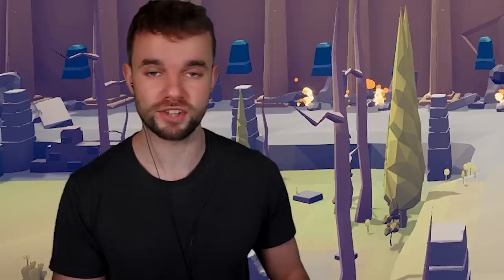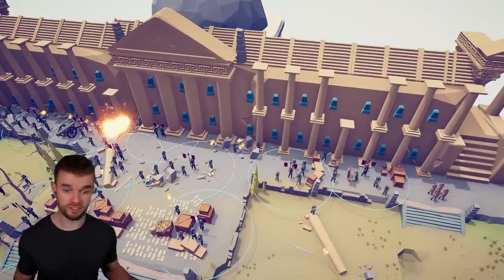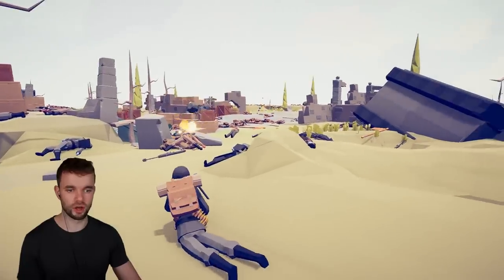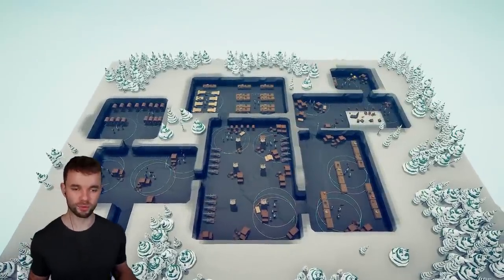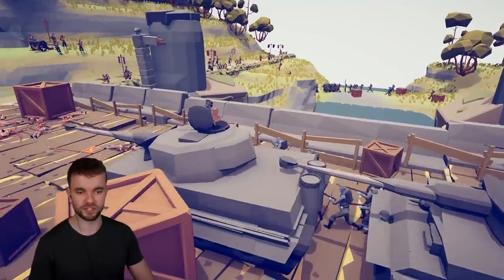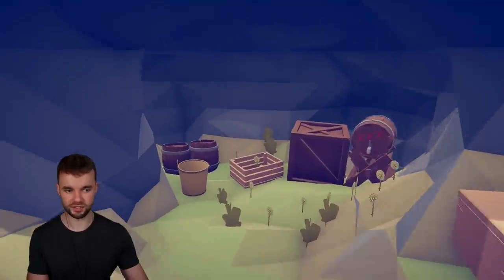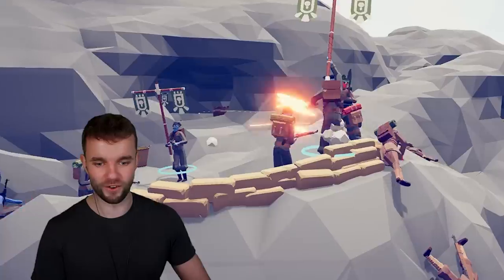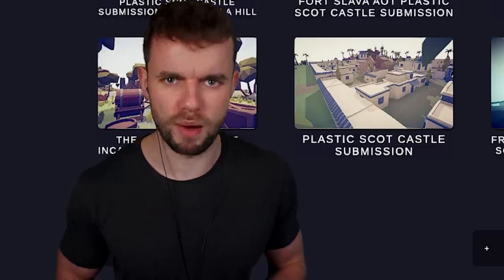HOW...!? I cannot believe this INSANE WW2 MAP in the TABS Map Creator Update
You will not believe this tabs ww2 map... they made the REICHSTAG from the Second World War in TABS Map Creator Update?!

These are ww2 tabs battles and ww2 tabs maps using the new tabs map creator update. This new tabs update has definitely made totally accurate battle simulator map creator gameplay the best battle simulator games 2022. These tabs ww2 maps and tabs ww2 battles using the new map creator are way too fun. If you want these tabs ww2 factions or tabs ww2 units then you can search them up using the names on screen because these tabs mods are insane! Wanted to see the battle of berlin from the second world war? How about these tabs dday maps or tabs d-day maps or even tabs d day maps. As you can tell I am not sure if the Normandy landings are just dday, d-day or even d day so I put them all. It's not a tabs vs every army or a tabs vs every unit but this tabs tournament of ww2 maps in this now ww2 game is most definitely not accurate.

Be the leader of wobblers from ancient lands, spooky places, and fantasy worlds. Watch them fight in simulations made with the wobbliest physics system ever created, make your own wobblers in the unit creator and send your army off to fight your friends in multiplayer.

The Map Creator includes the following features:
     - Landscape sculpting and painting tools
     - Ability to place and manipulate various objects in your map
     - Ability to add various hazards on your map
     - A trigger system, activating effects, or various dispensers
     - Six map themes to choose from
     - Three different types of weather to choose from for your map

Title: HOW...!? I cannot believe this INSANE WW2 MAP in the TABS Map Creator Update